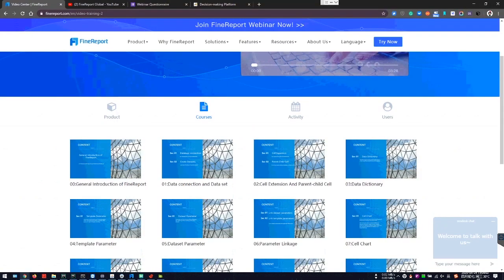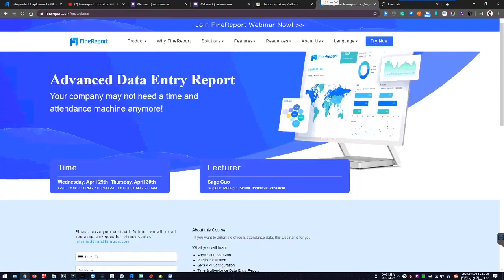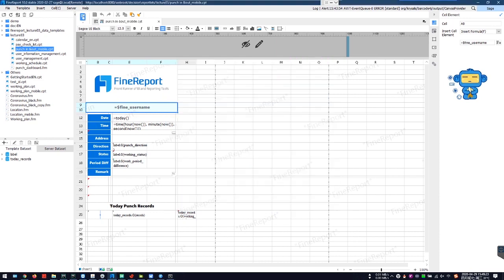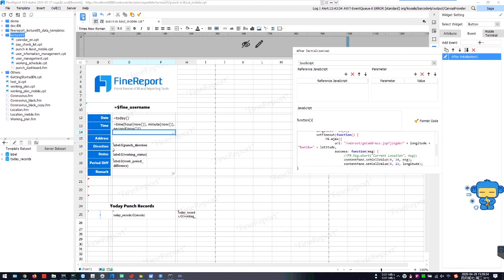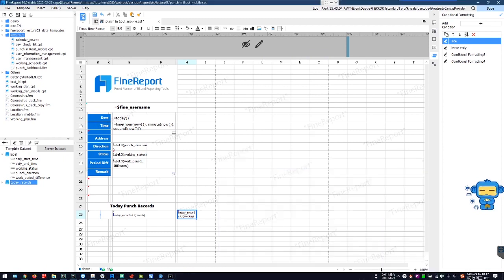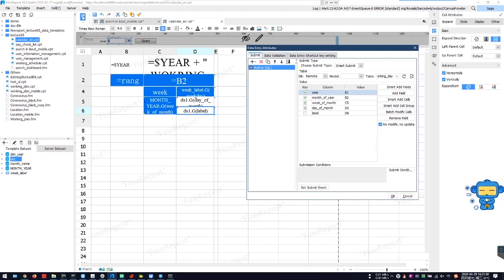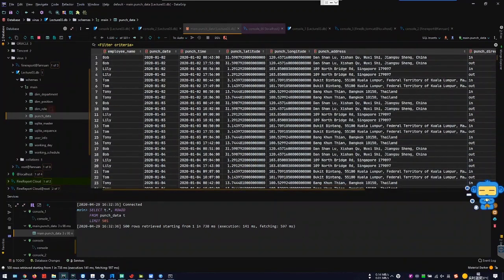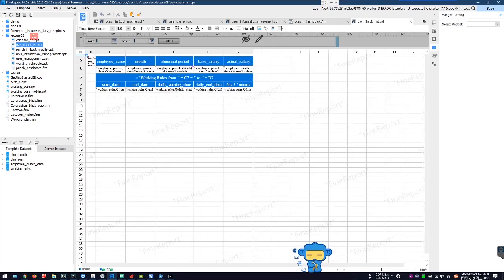Advanced Data Entry Report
Advance learning of FineReport on advanced data entry report.